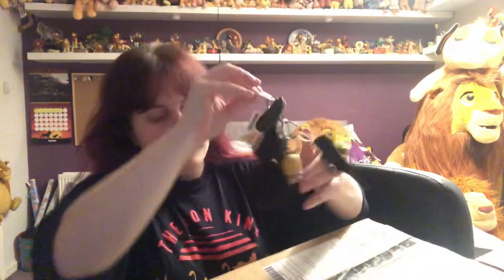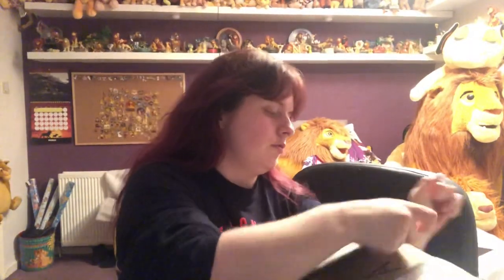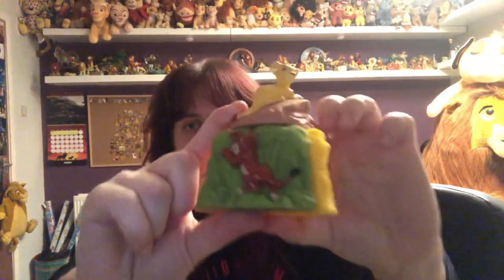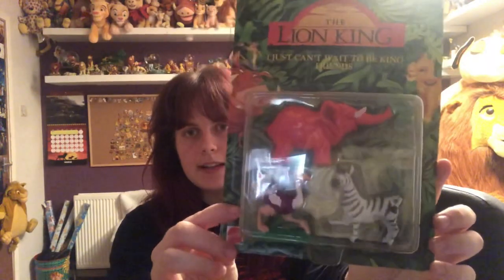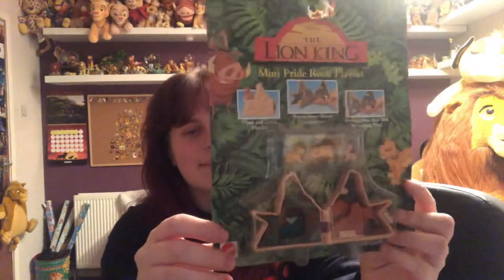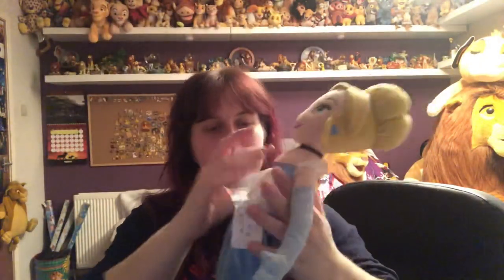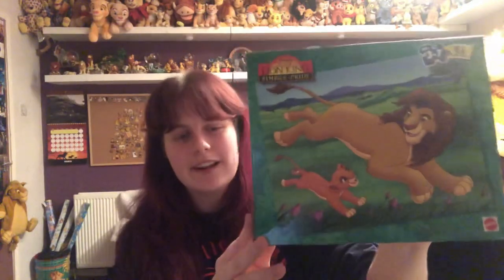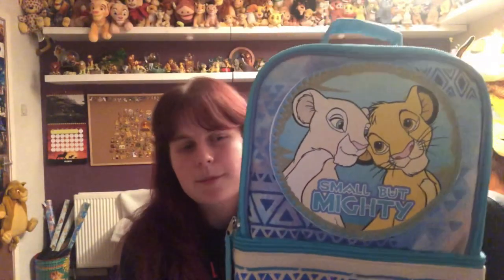Lion King US Mail Haul Unboxing!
Hi guys! Im sooo happy that this parcel finally showed up it was 2 weeks delayed but atleast its here now!

Laurens instagram : @LuauLauren